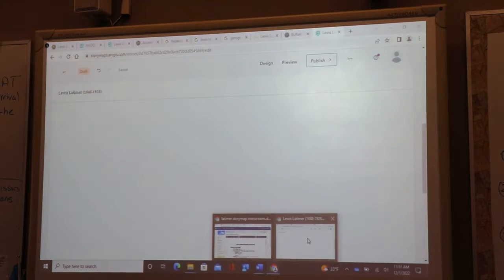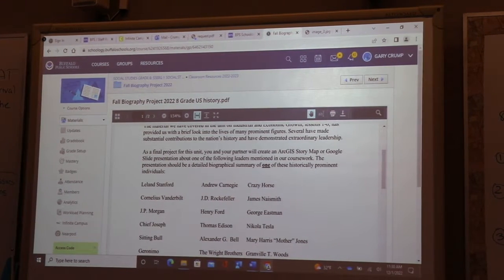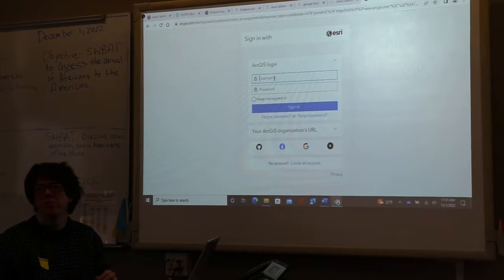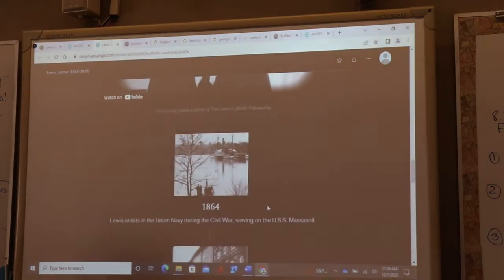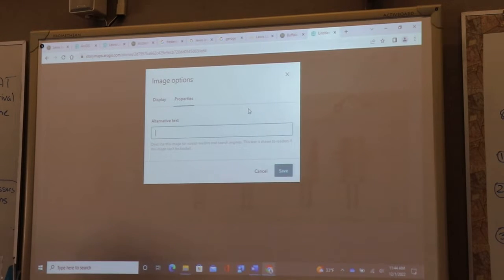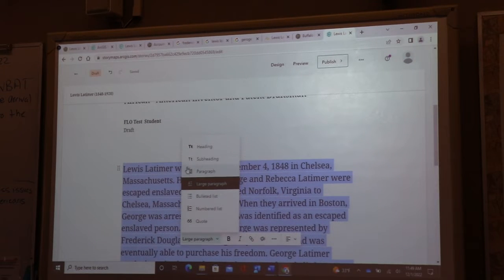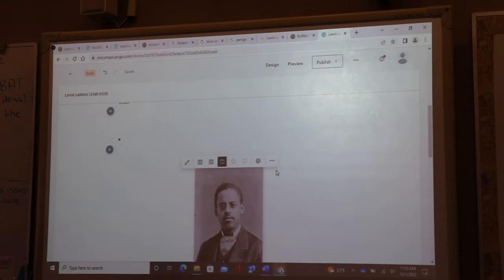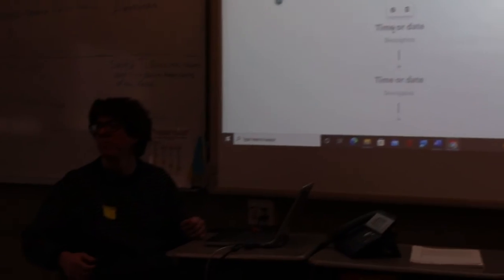ArcGIS Seminar: Making a Storyboard